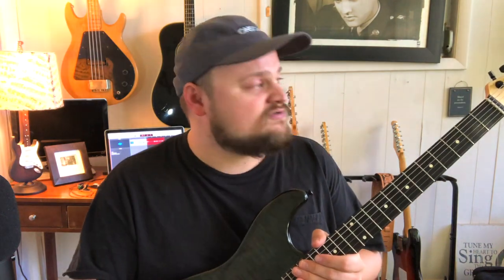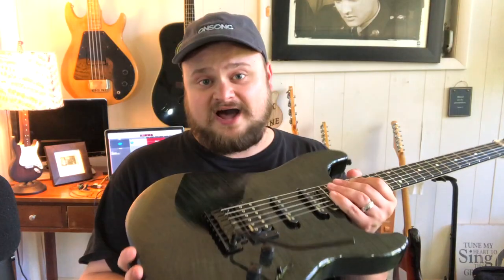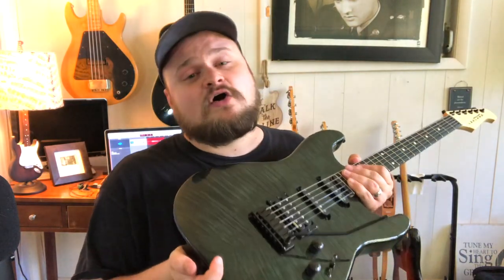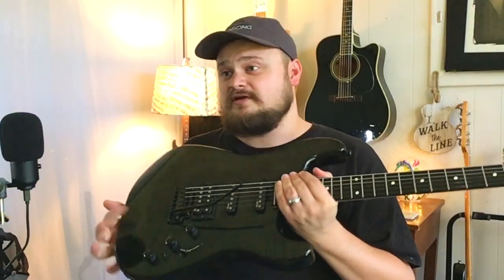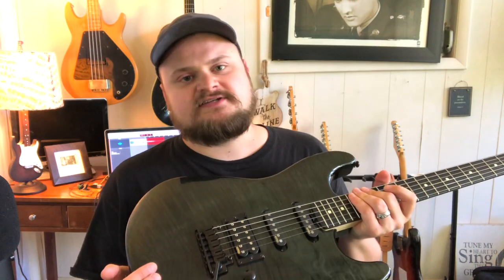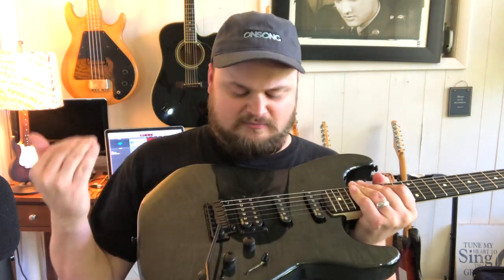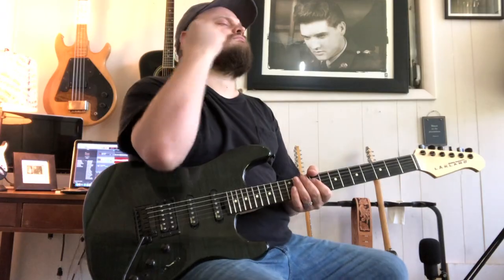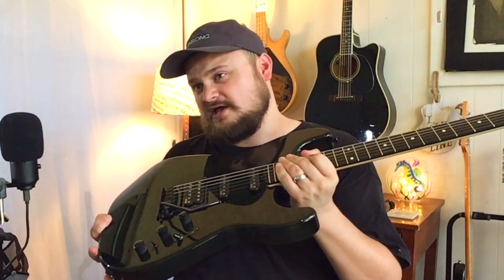Lakland Skyline 65S Guitar Review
Musicians know that Lakland is one of the leading names in bass guitar innovation and quality.  The company is now making electric guitars too, which pack the same punch and quality as their famous basses.  In this video we do a full review of Lakland's Skyline 65S Guitar. Links...

To record my voice in this video, I used an affordable, cool USB condenser microphone by Fifine.

Please note that some of the product links in this description are my affiliate links, so a very small percentage of your purchase will go to help the Rumblin Man channel.